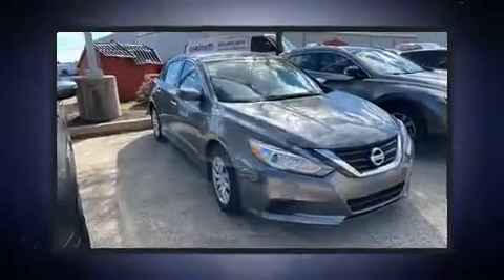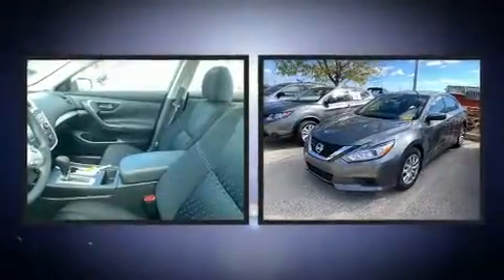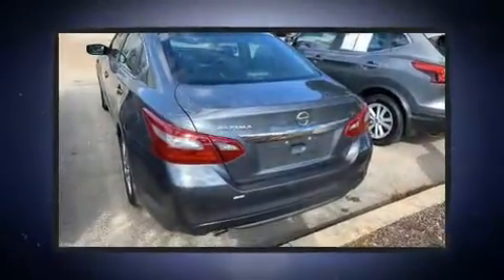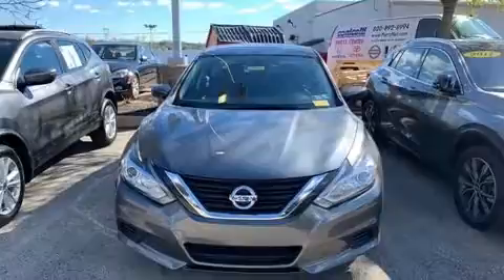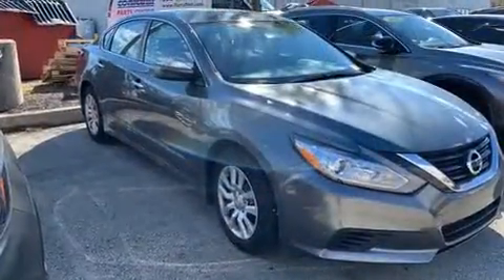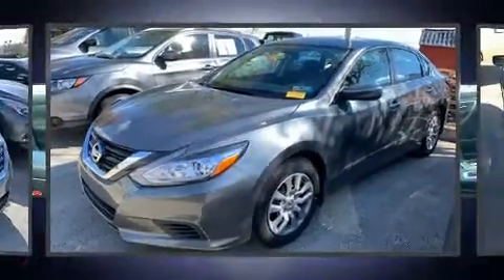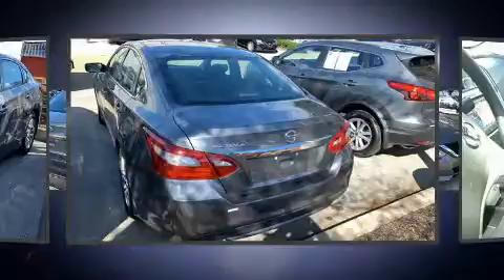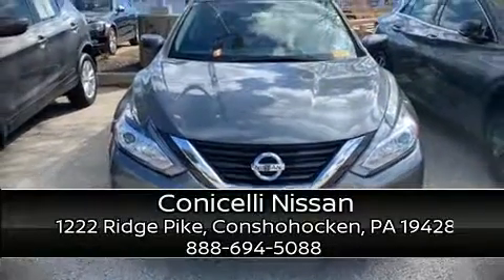2018 Nissan Altima 2.5 S in Conshohocken, PA 19428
Conicelli Nissan
1222 Ridge Pike

The 2018 Nissan Altima. This 4 door, 5 passenger sedan still has fewer than 5,000 miles! Under the hood you'll find a 4 cylinder engine with more than 170 horsepower, and for added security, dynamic Stability Control supplements the drivetrain. Top features include front bucket seats, front and rear reading lights, a tachometer, a trip computer, air conditioning, power windows, remote keyless entry, and much more. Premium sound drives 6 speakers, providing you and your passengers a sensational audio experience. Nissan also prioritized safety and security by including: dual front impact airbags, front side impact airbags, traction control, brake assist, a panic alarm, and 4 wheel disc brakes with ABS. This car was designed with safety in mind, allowing you to drive with even greater assurance. Our sales reps are knowledgeable and professional. They'll work with you to find the right vehicle at a price you can afford.